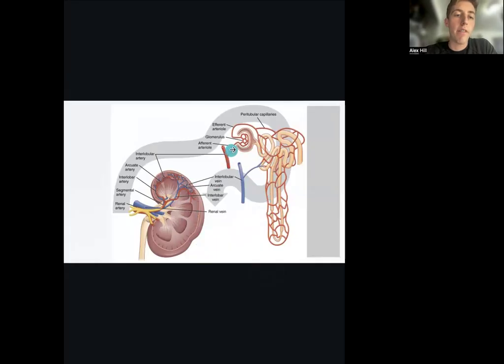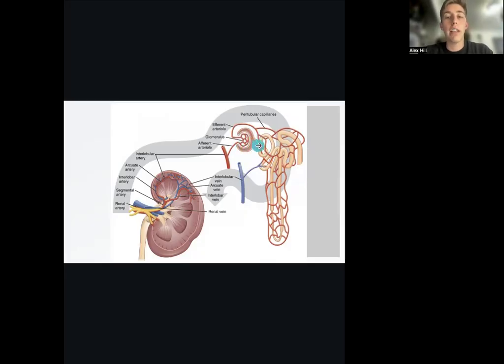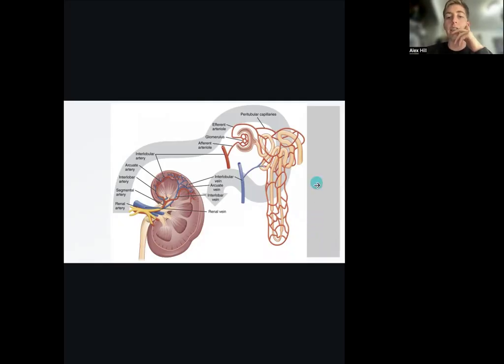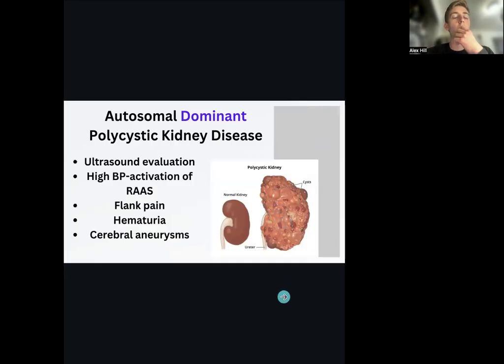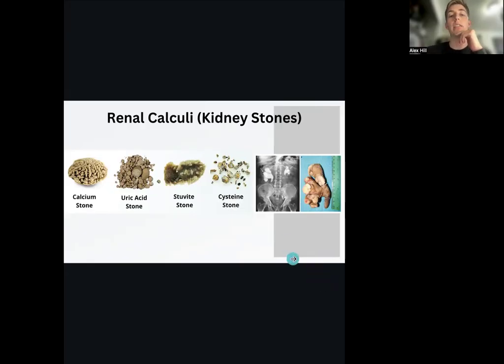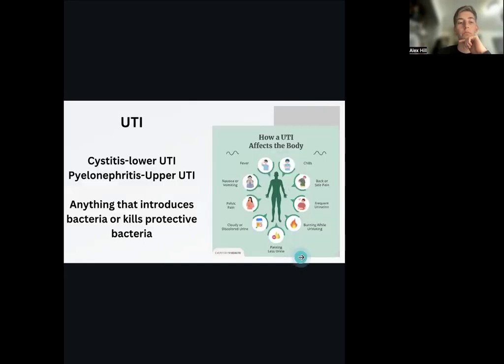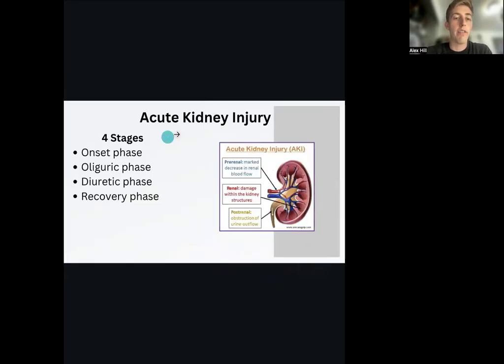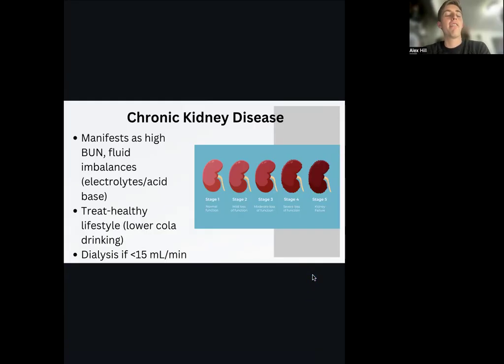8 Renal Function